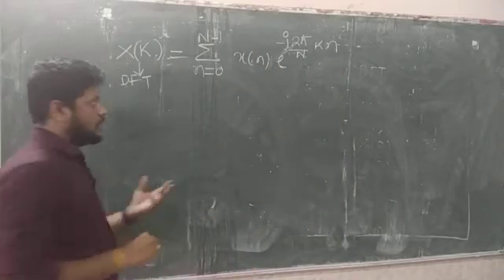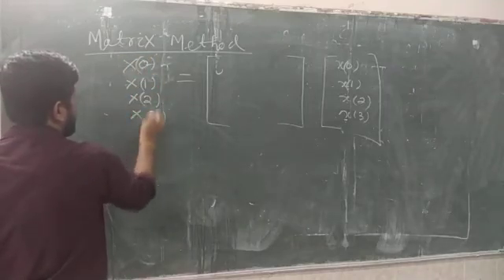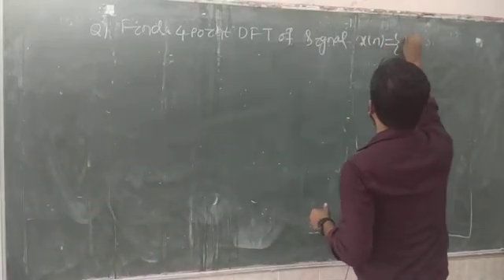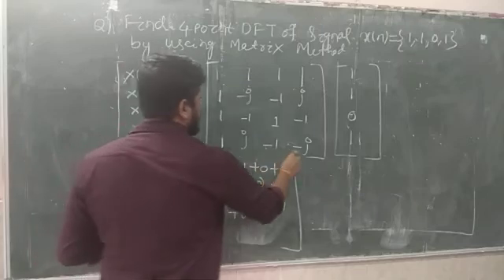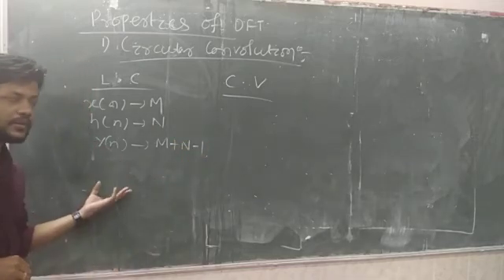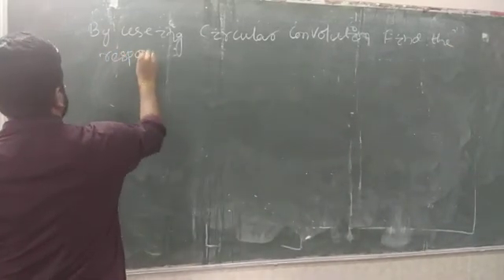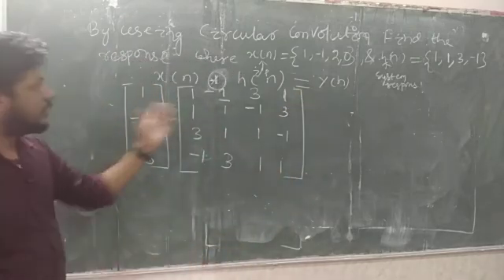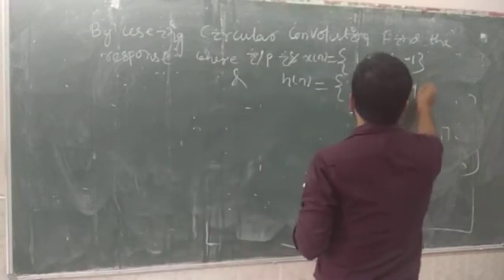Lecture 29/DSP/6TH SEM ETC